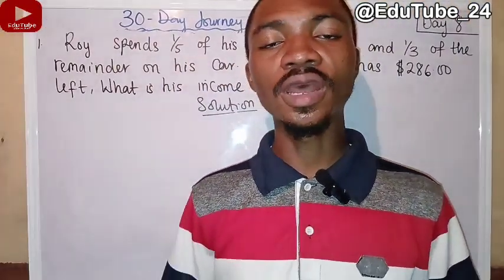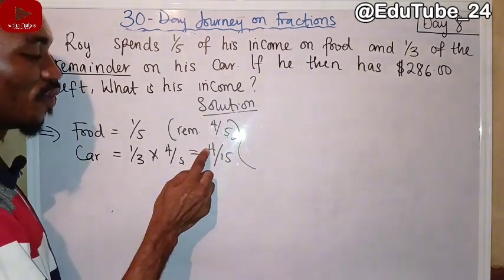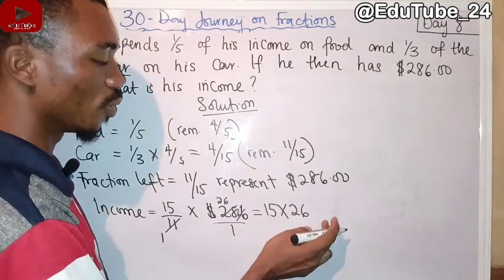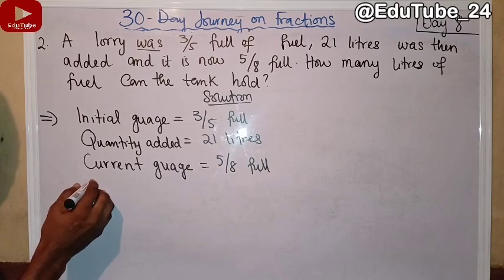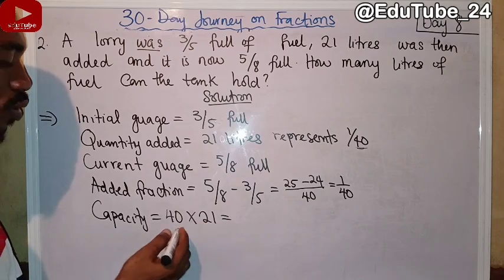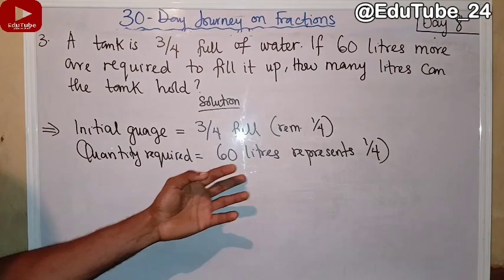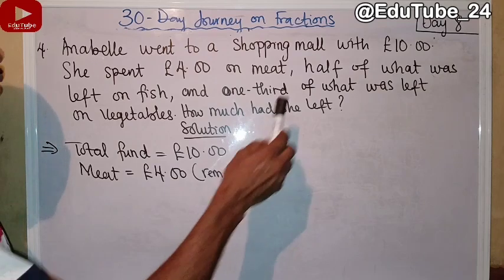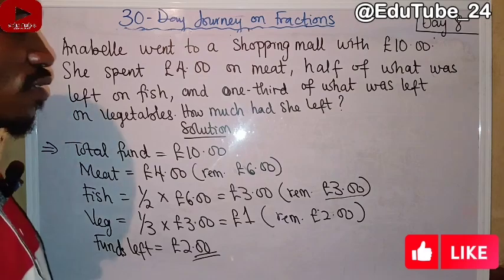Mastering FRACTION WORD PROBLEMS. Day 8 - Applying Maths to Real Life Problems on Fraction.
Do fraction word problems make your head spin? Learn how to solve them step-by-step with our easy-to-follow guide on basic operations. These series of 30-day tutorials cover everything about fractions from adding and subtracting fractions to multiplying and dividing them with extra focus on real life Word Problems. Perfect for pupils/students and anyone looking to brush up on their math skills on fractions for personal growth or external examinations preparations.